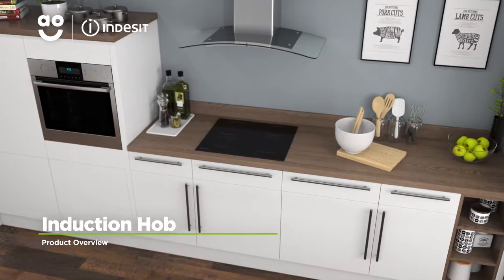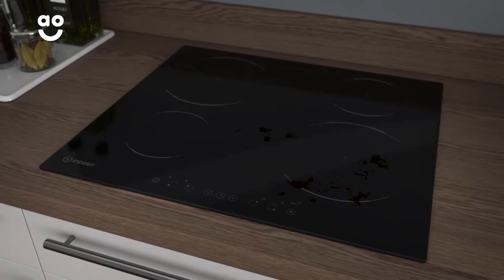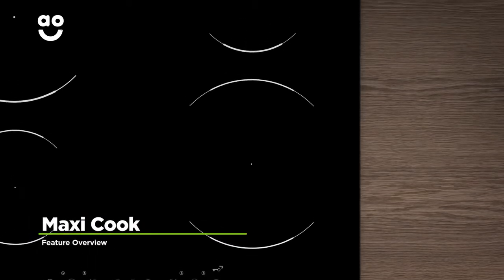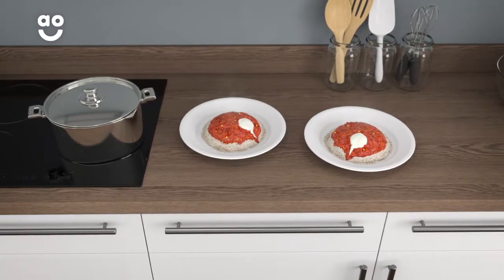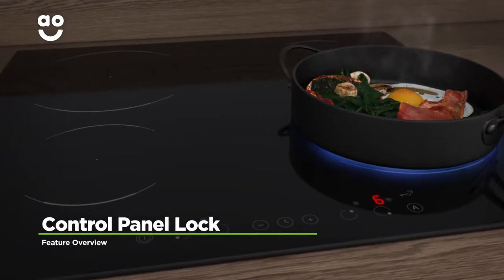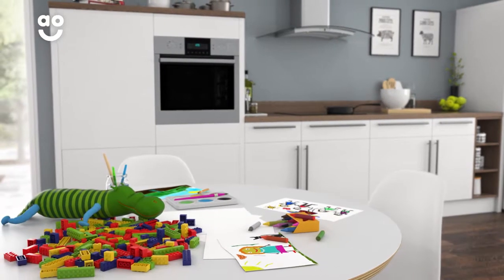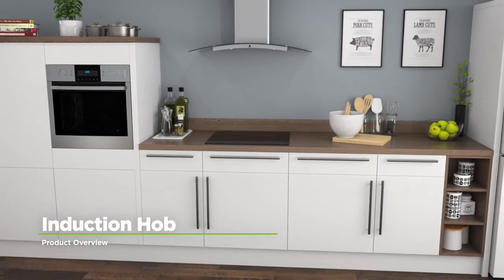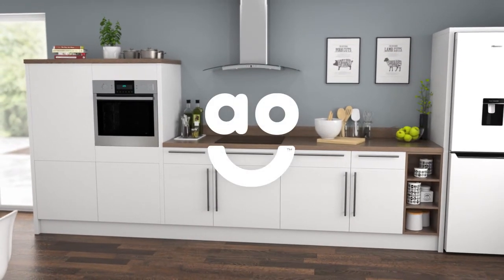Indesit Induction Hob VIA6401C Product Overview | ao.com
Find out everything there is to know about the VIA6401C induction hob from Indesit in our short product video. See how the Maxi Cook zone is perfect for when you’re cooking large family meals. The control panel lock is a great safety feature.